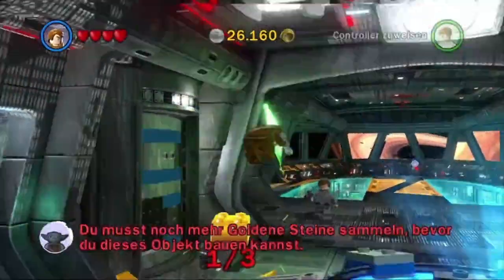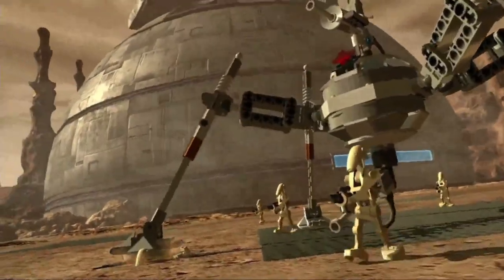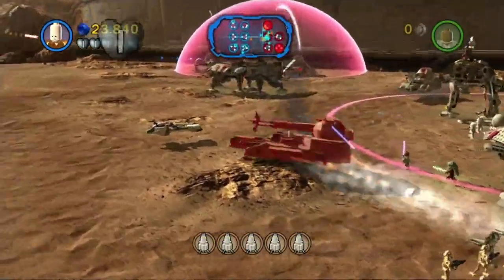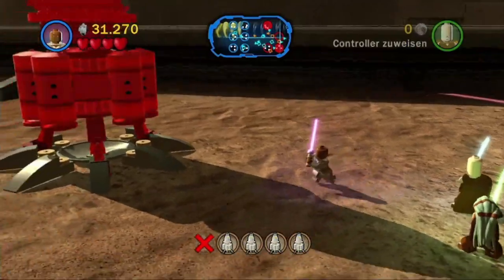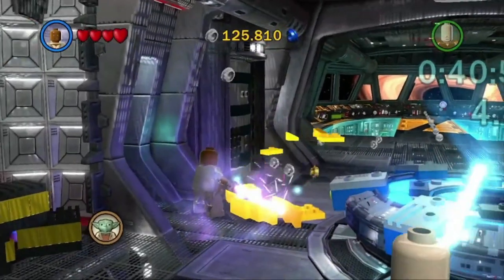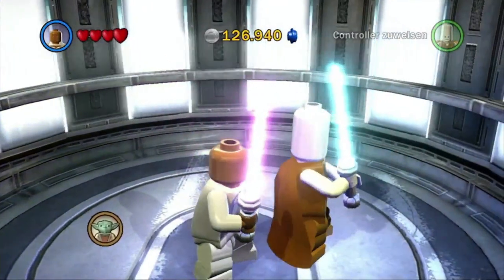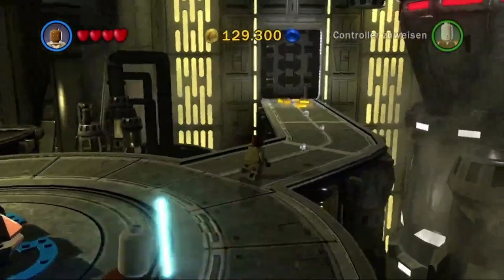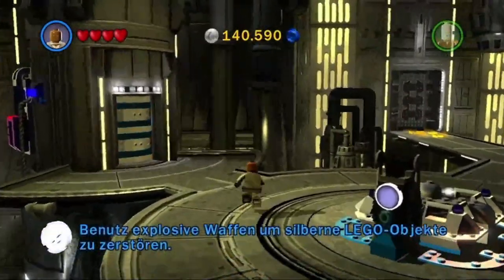Playing Lego Star Wars 3 again | 13 Days until Skywalker Saga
Hello There,
I have another Lego Star Wars video for you, this time Lego Star Wars 3.
Anyway I hope you will enjoy the video and if you did make sure to drop a like and consider subscribing to the channel for more amazing Star Wars Gaming Content.